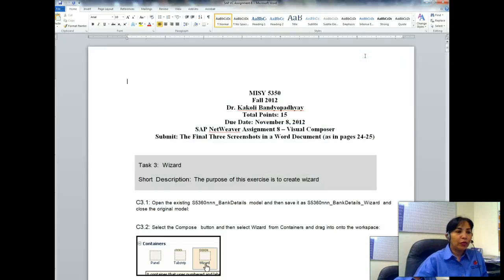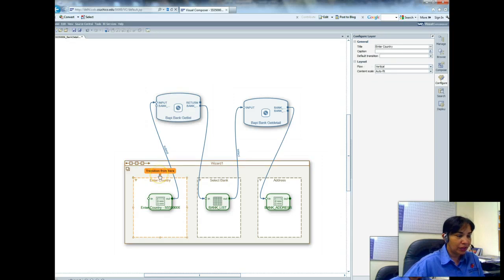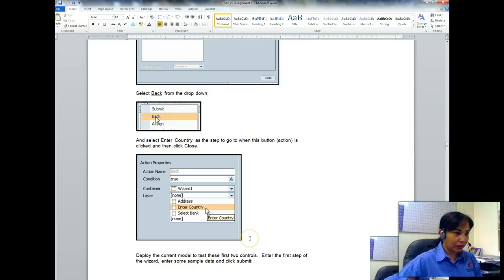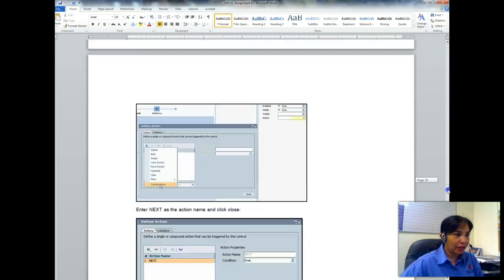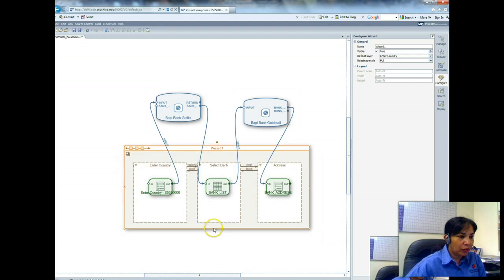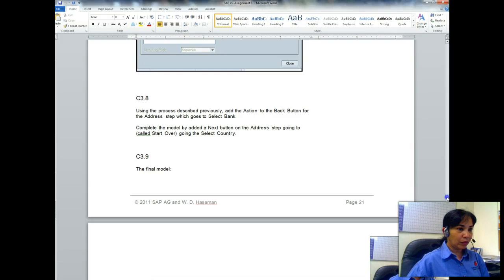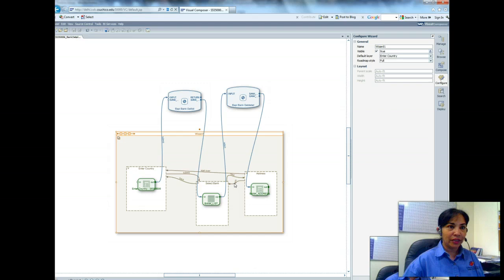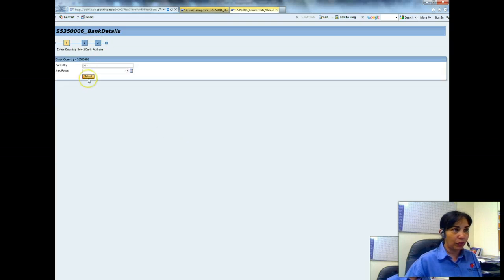SAP Assignment 8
Visual composer, wizard